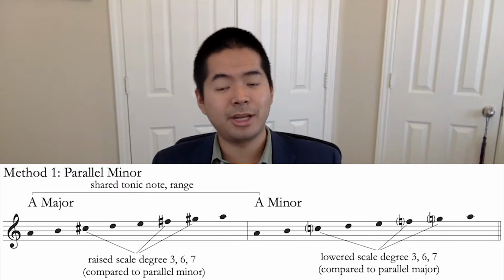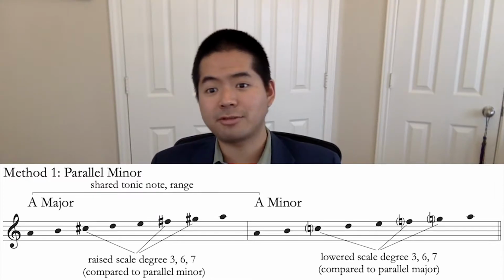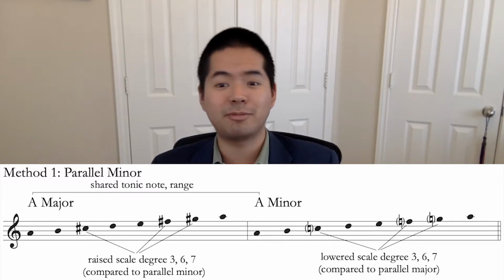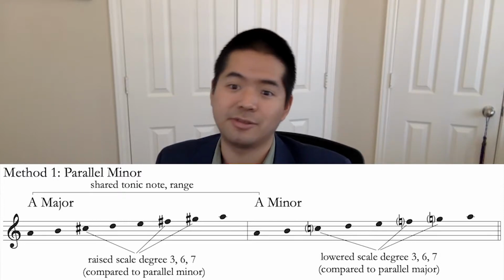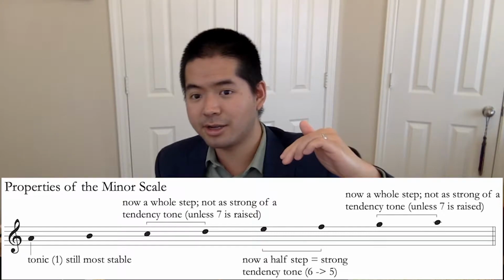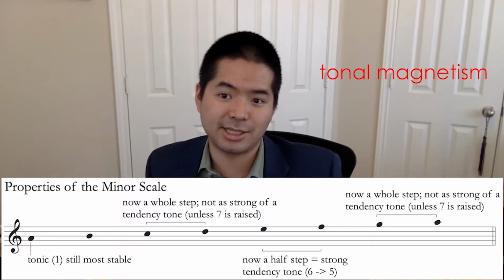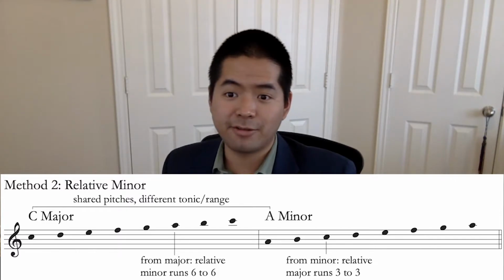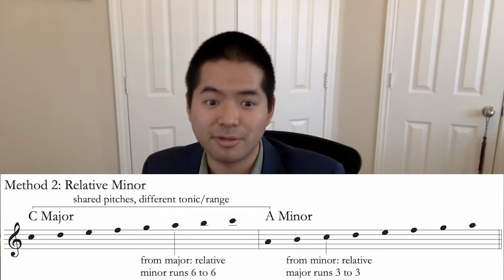Minor Scales – Construction and Variation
Teaching Video for Basic Skills I
The University of Texas at San Antonio
Week 4 in MUS 1112